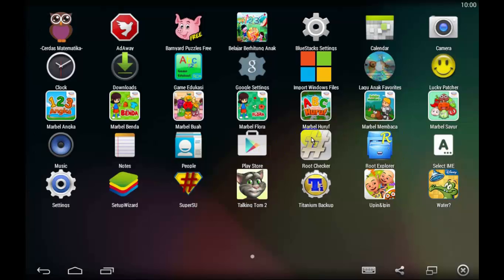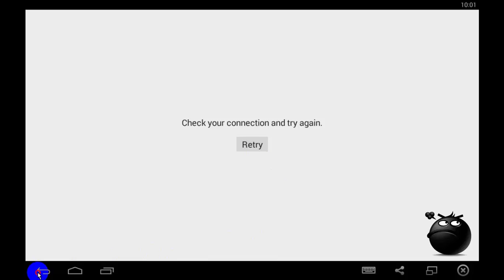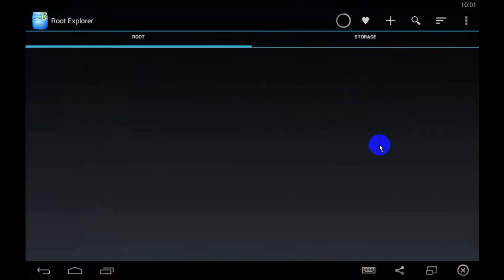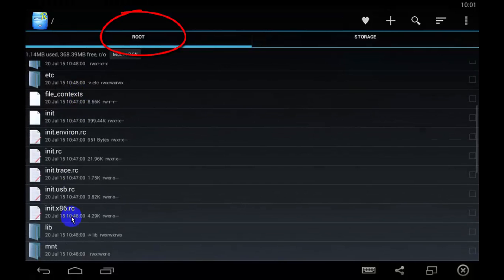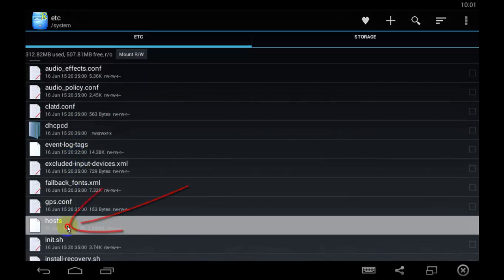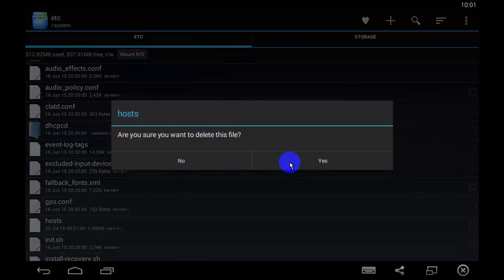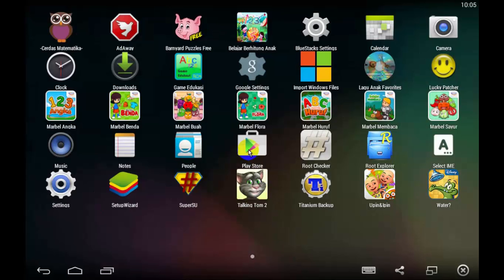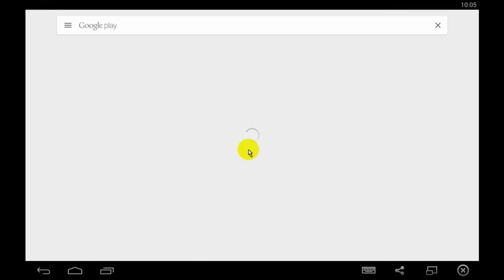Fixing no connection play store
this is video tutorial how to fix google play store no Connection error / check your connection and try again problem.